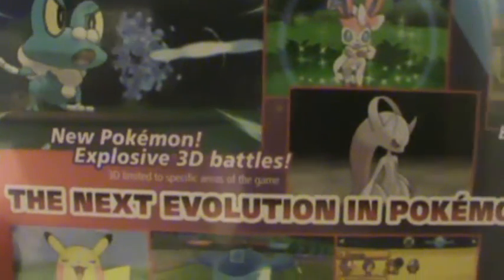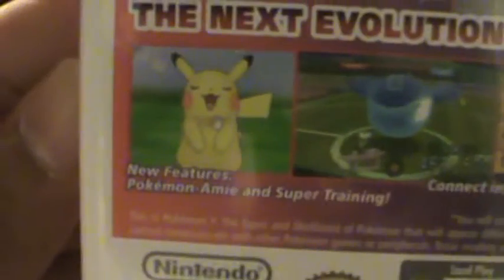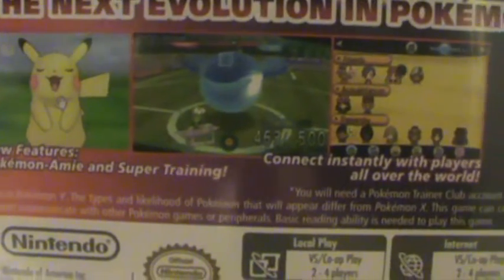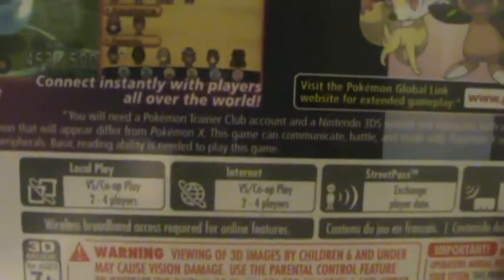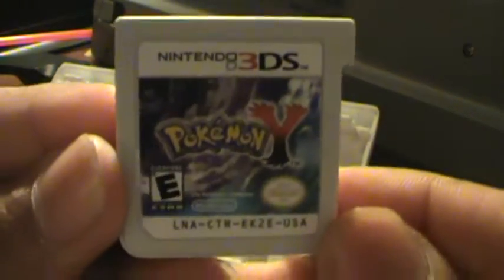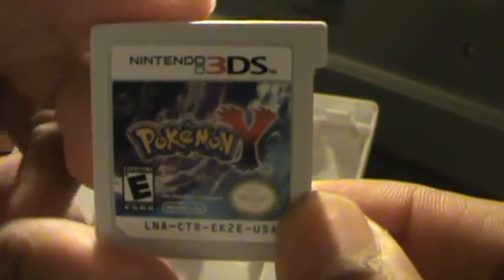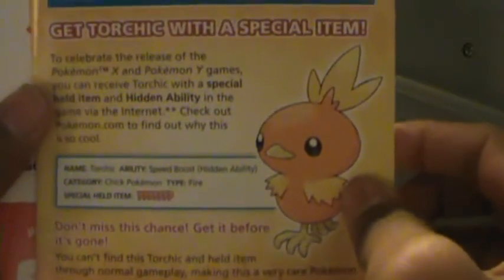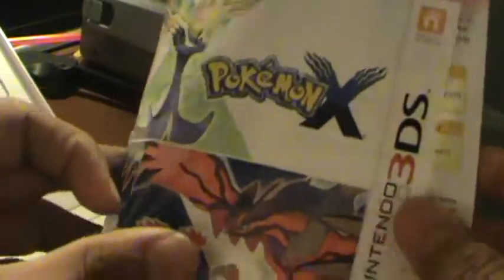UNBOXING POKEMON Y!!! Episode 64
Unboxing POKEMON Y!!!